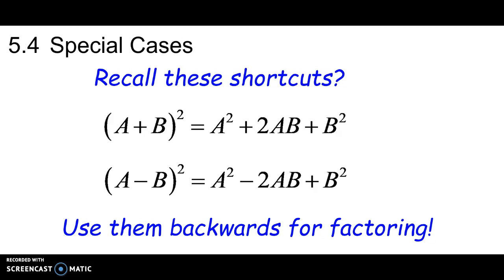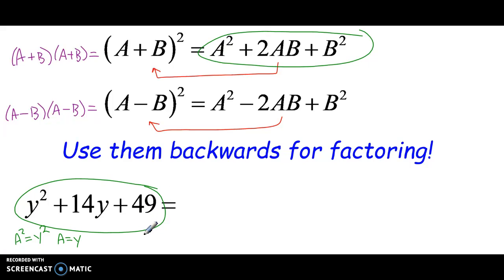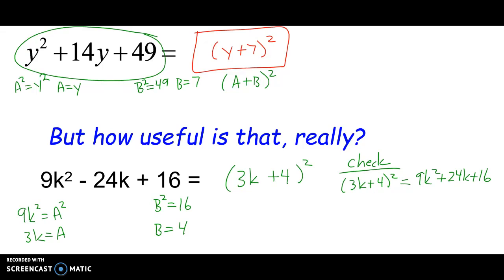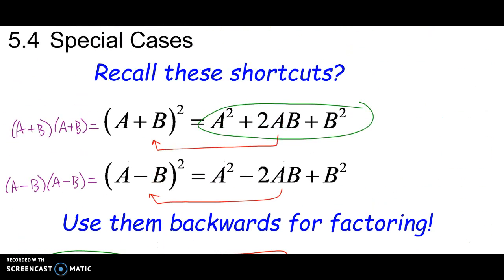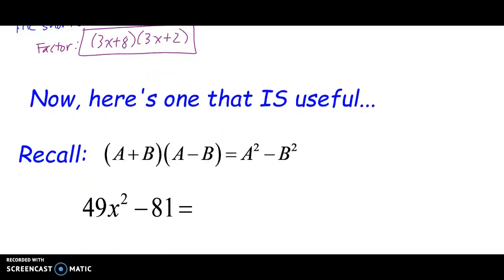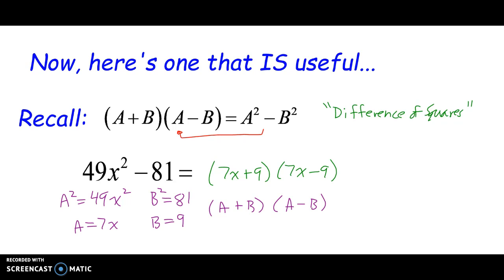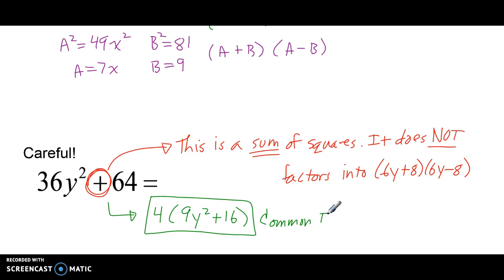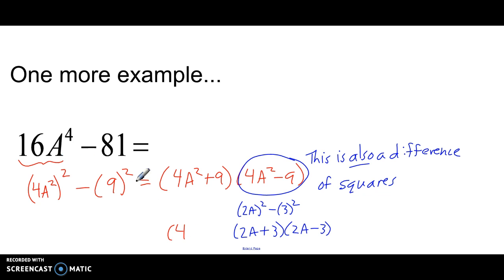Math 89 - Section 5.4